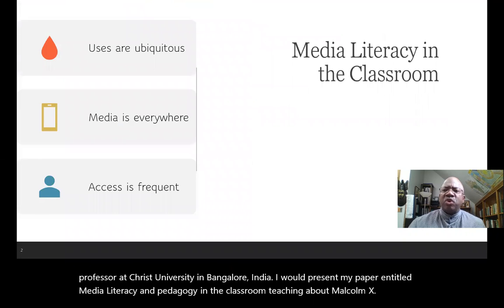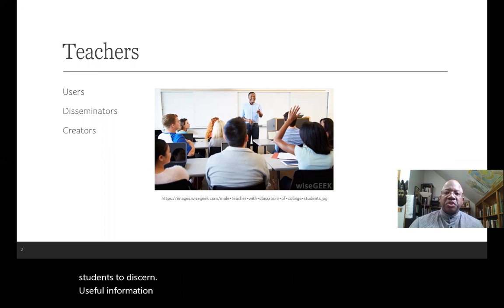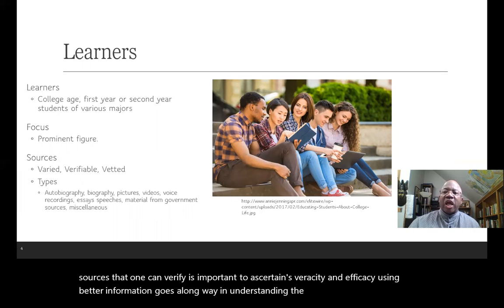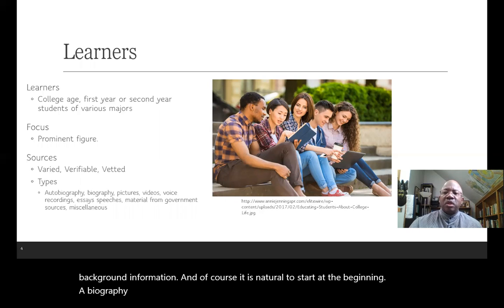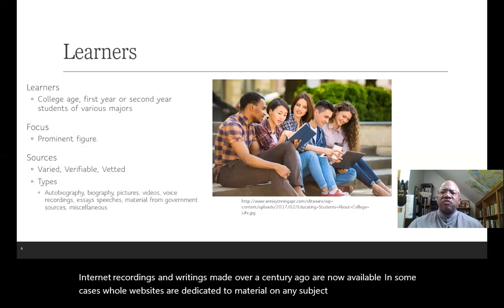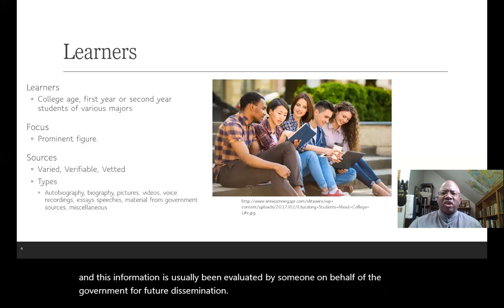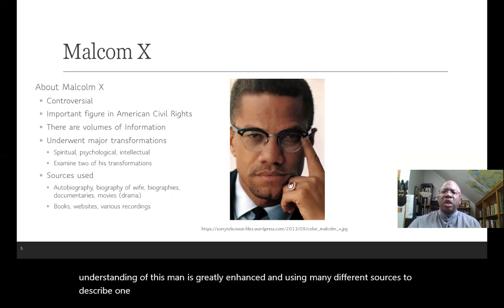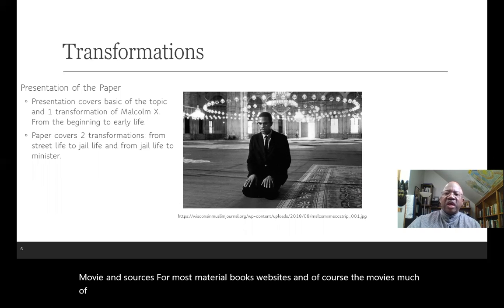MM211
Media Meet 2020: Media Literacy
27 - 29 August 2020
Christ (Deemed to be University) Bengaluru